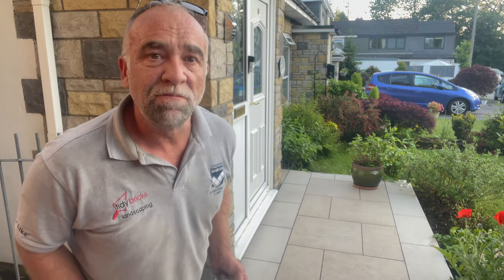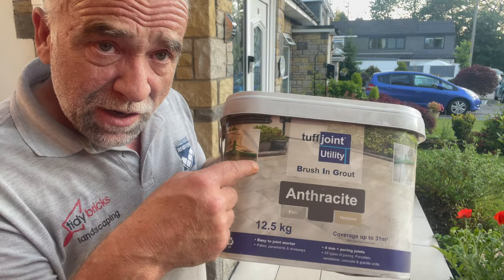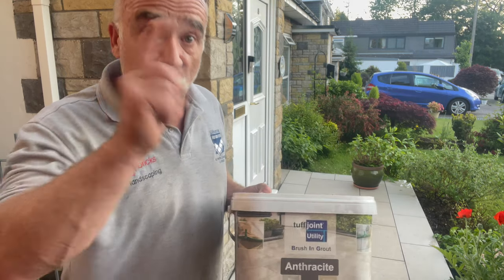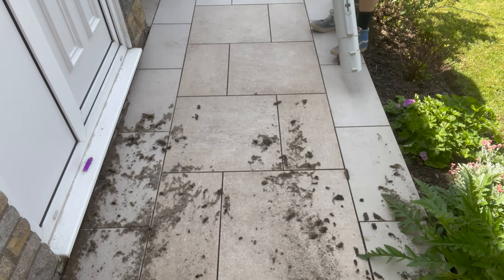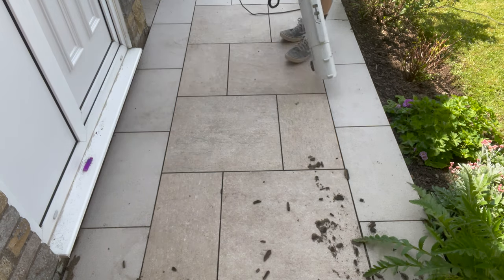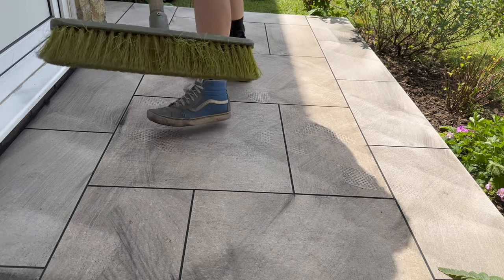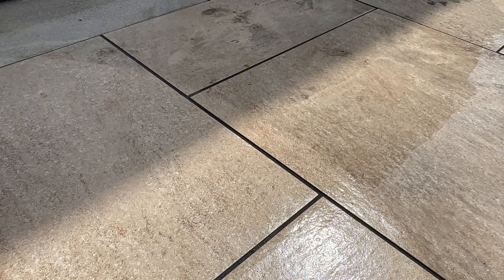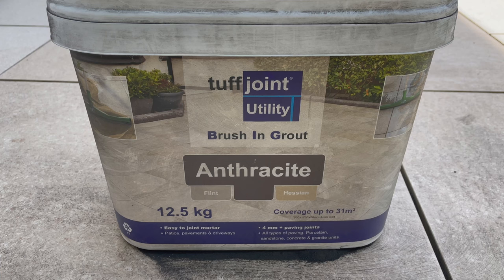Easier Way to Deal with Grouting Stress?!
In this video, we explore the world of grouting stresses and how they can impact your construction projects. We'll take a deep dive into the science behind grouting stresses, and provide practical tips and techniques for managing them effectively. Whether you're a seasoned construction professional or just starting out, this video is packed with valuable insights and information that will help you take your grouting game to the next level. So let's try something else and learn how to tackle grouting stresses like a pro!